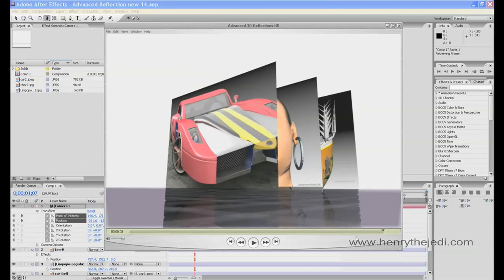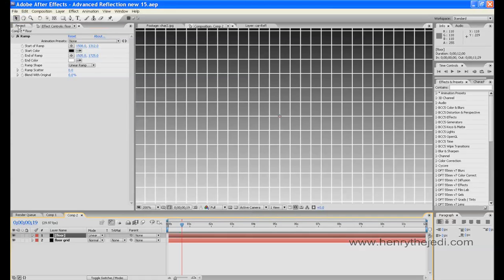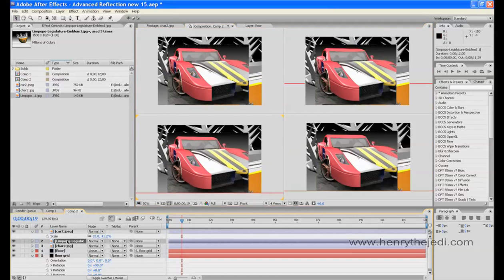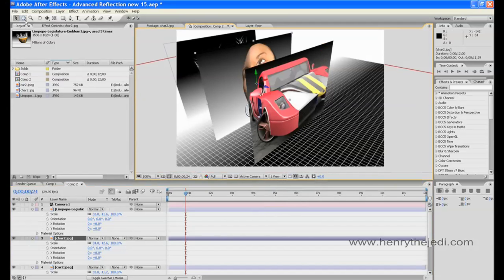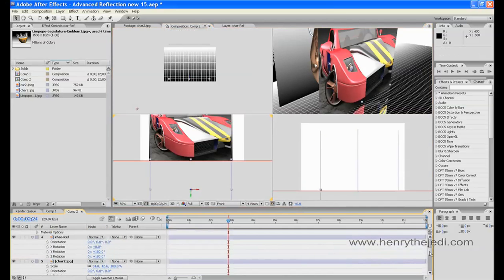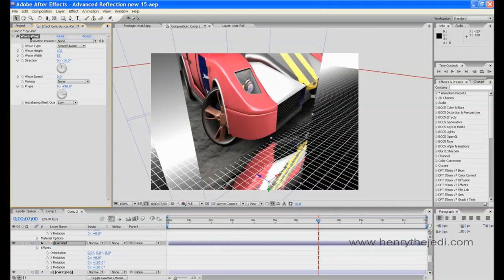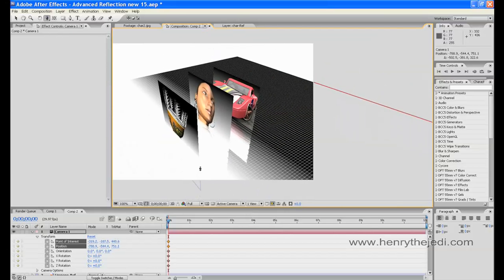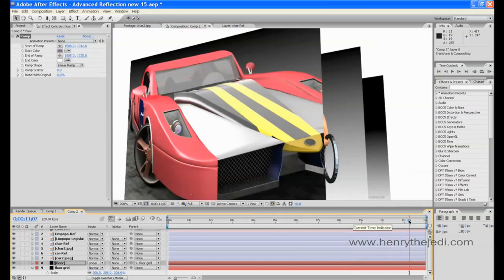Tutorial 3 - Great Reflections in After Effects